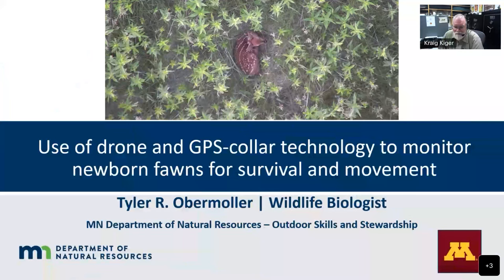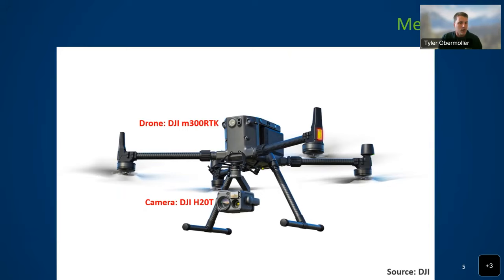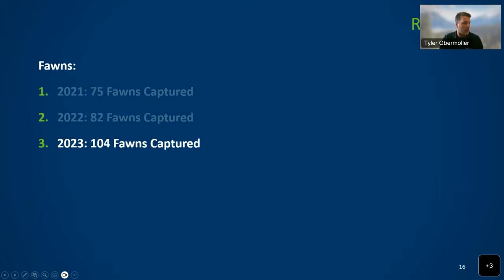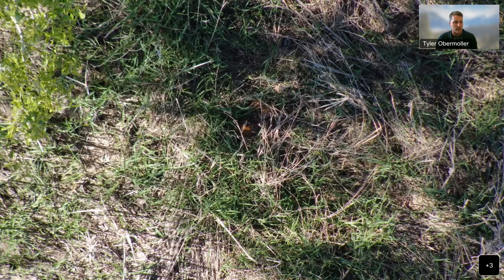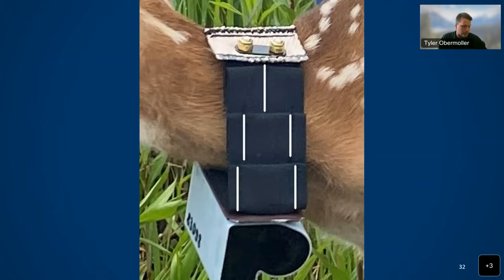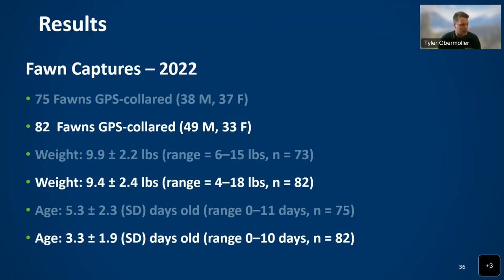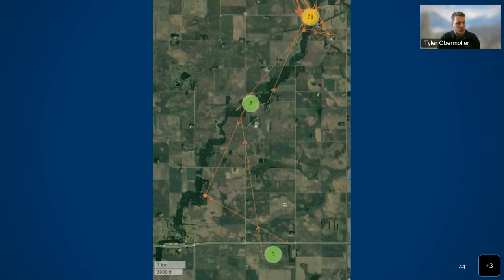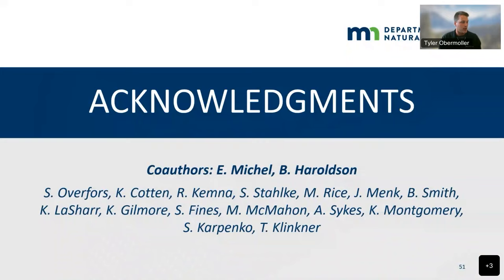120 Fawn research and what we are learning about white tailed deer 20230712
Tune in to learn about how researchers are using thermal infrared drones to locate and GPS-collar white-tailed deer fawns to monitor and determine different causes of mortality. This talk will also uncover some of the mysteries of how newborn fawns can avoid predators. Tyler Obermoller, DNR natural resources specialist, will walk through this cutting-edge project from start to finish.